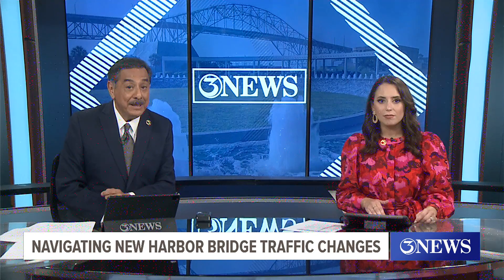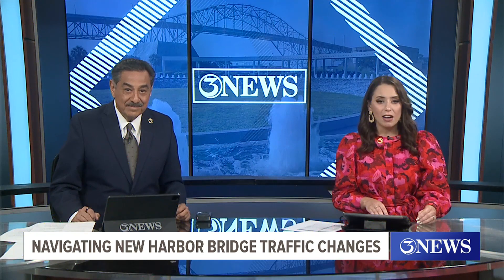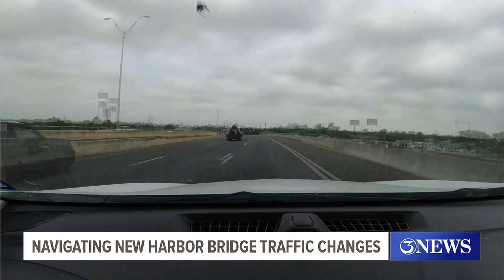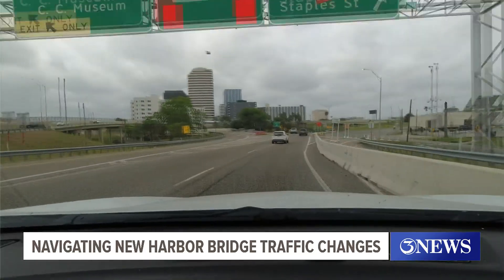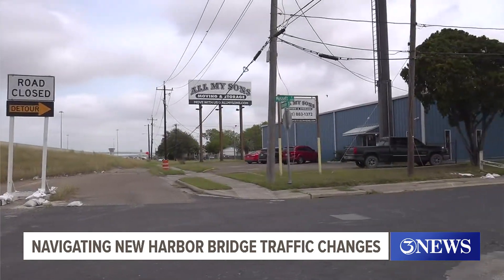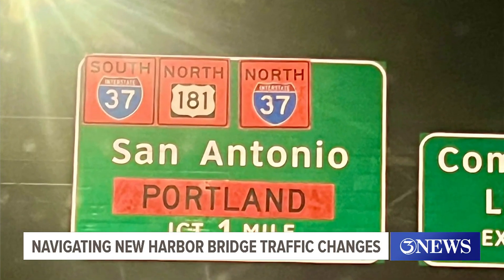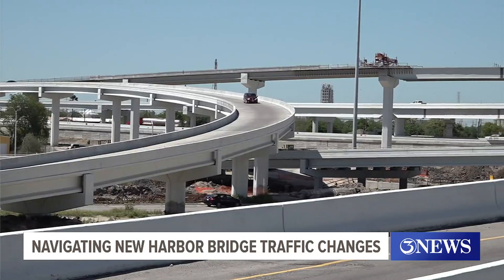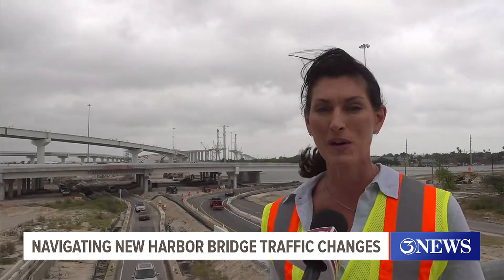Navigating the new traffic changes downtown from the Harbor Bridge project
Now more than ever TxDOT is warning drivers to slow down in these work zones and to pay close attention while driving, adapting to these permanent changes.